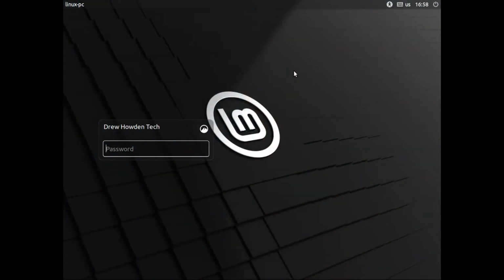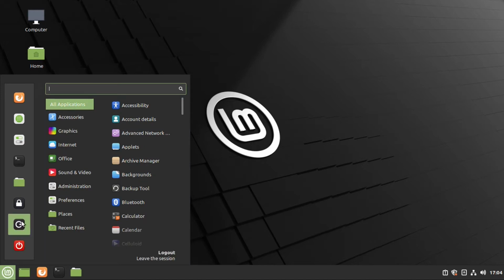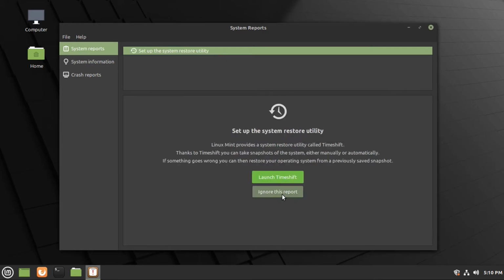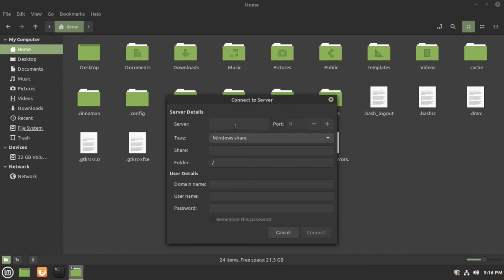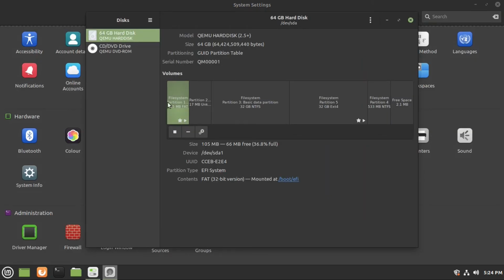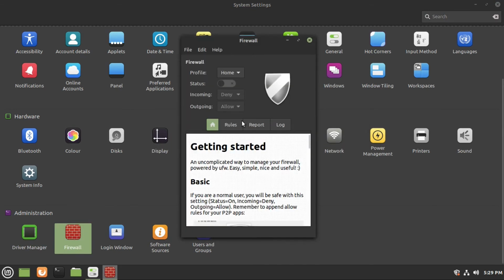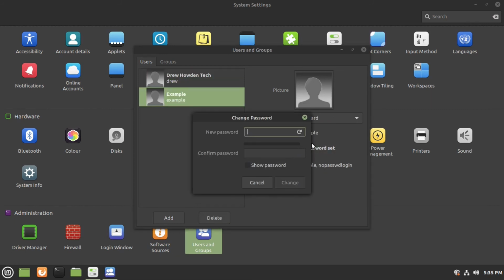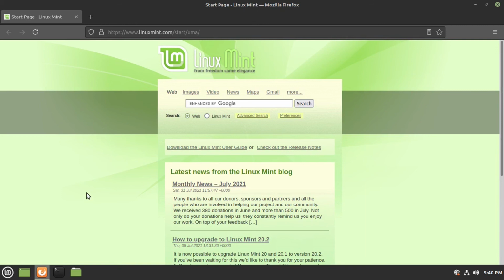A Guide to Switching to Linux | Linux Mint Edition - Part 3 (Navigating the Desktop)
In this video, I give you a tour around the Linux Mint desktop, in hopes that it will help get you familiar with it.

This video is part of a series entitled "A Guide to Switching to Linux | Linux Mint Edition". The purpose of this series is to make it easier for a Windows user to migrate to Linux (or in the case of this guide, Linux Mint specifically) by going over what Linux Mint is, how to install it, how to use it, and what to expect in your journey of switching from Windows to Linux, and kind of get you "jumpstarted" on Linux Mint.